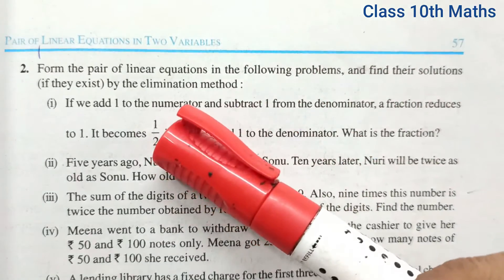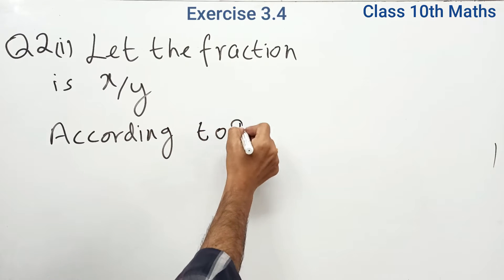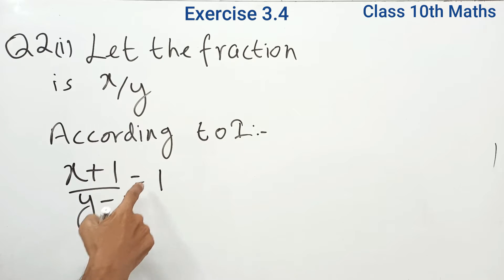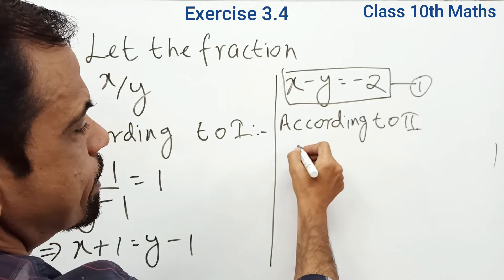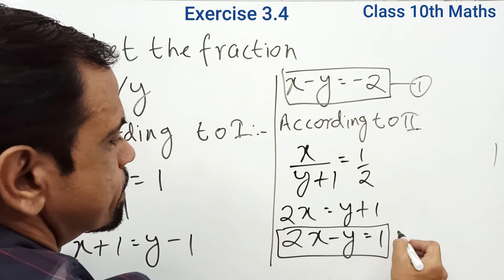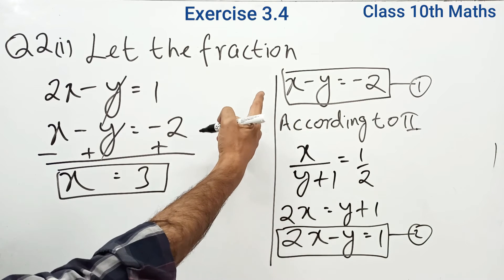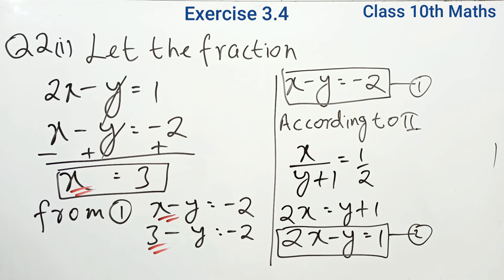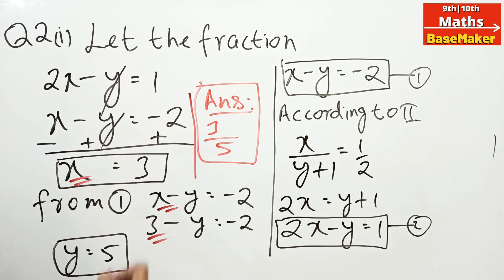class10th maths|chapter3 |Pair of Linear Equations| Exercise 3.4| Q. 2 (i)mathsbasemaker9-10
chapter 3
 Pair of Linear Equations
| Exercise 3.4 |Question 2(i)
#9-10mathsbasemaker